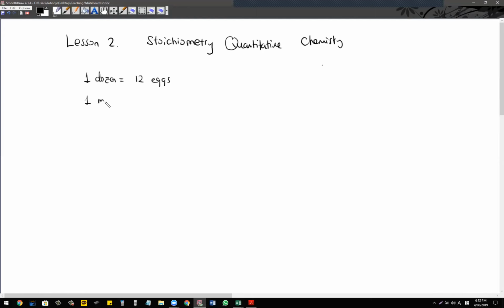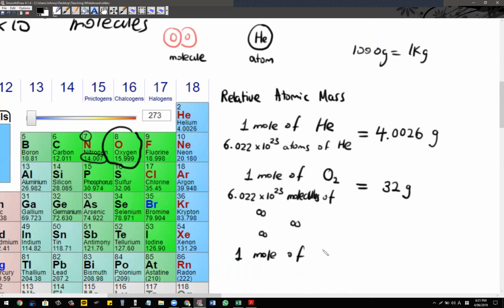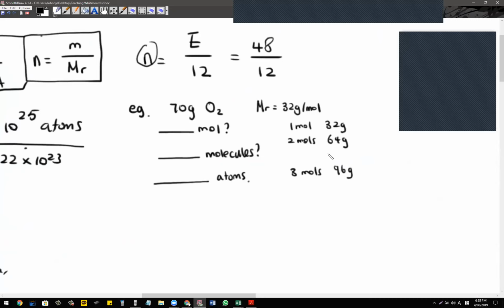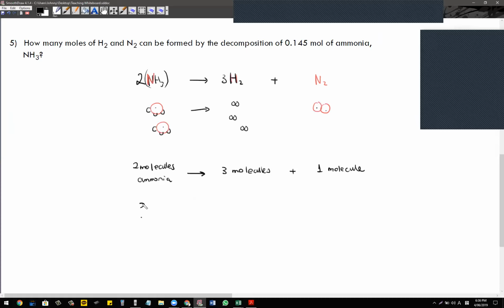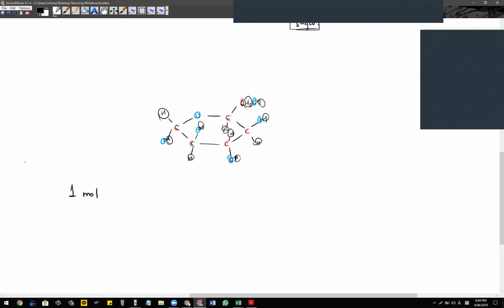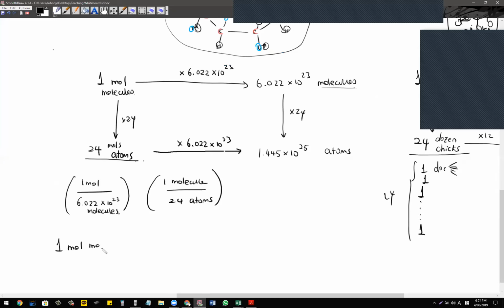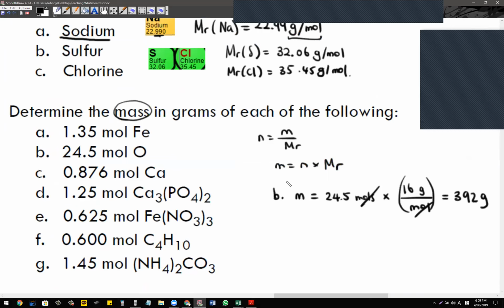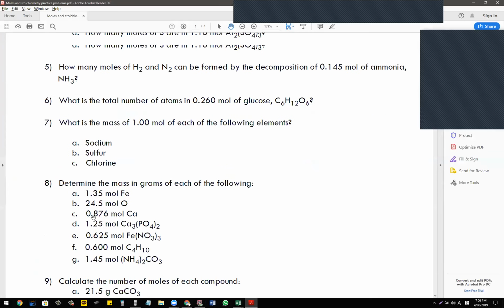Year 10 Chemistry Lesson 2